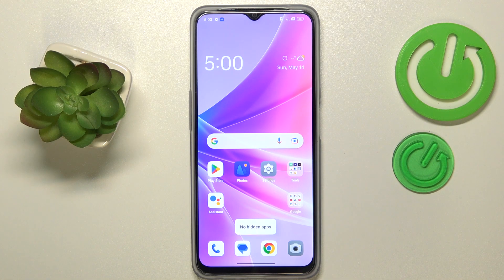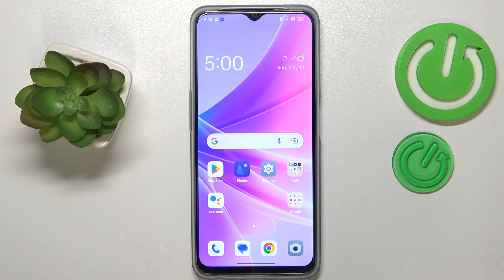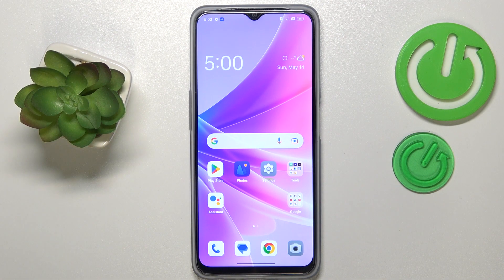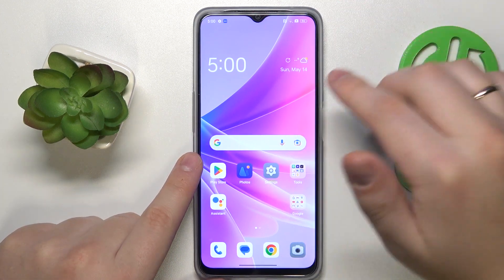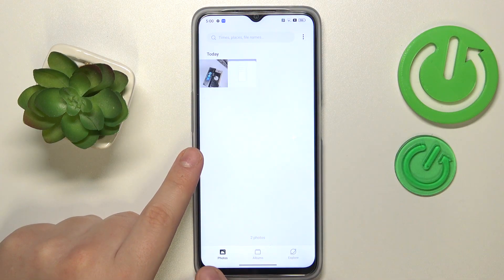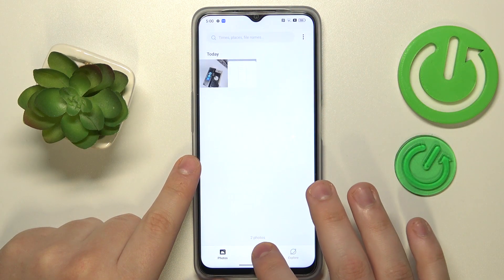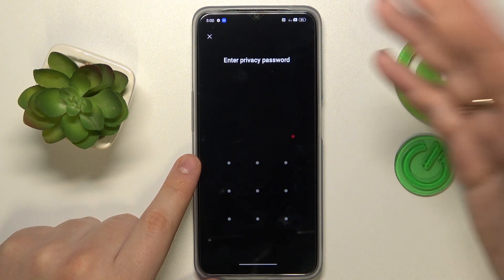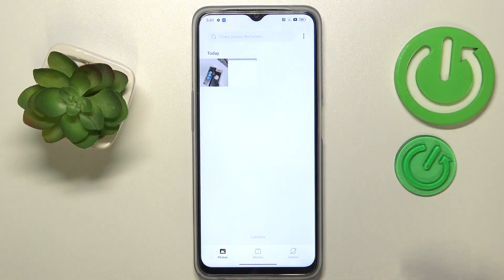How to Protect Your Privacy on Oppo Phone - Learn How to Safeguard Your Private Photos!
In this crucial video, we'll address the importance of protecting your privacy on your Oppo phone and provide you with essential tips to safeguard your private photos. If you're concerned about the security of your personal images or want to ensure that your private photos remain confidential, this tutorial is a must-watch for you.
In this comprehensive guide, we'll discuss the best practices and security measures to keep your private photos secure on your Oppo device. While it's essential to respect privacy boundaries, it's equally important to take proactive steps to protect your sensitive content. We'll provide you with valuable insights on how to prevent unauthorized access to your private photos and maintain control over your personal data.
Your privacy matters, and we'll guide you on how to utilize the built-in privacy features and settings on your Oppo phone effectively. We'll discuss methods to secure your photo gallery, enable app locks, and set up strong passwords or biometric authentication. By implementing these security measures, you can have peace of mind knowing that your private photos are protected from prying eyes.
Join us in this informative tutorial and unlock the knowledge to safeguard your privacy on your Oppo phone. Empower yourself with the tools and techniques to maintain control over your private photos, ensuring that they remain confidential and secure.
Don't miss out on this crucial tutorial that could potentially save you from privacy breaches. Hit the play button now and discover the key to protecting your private photos on your Oppo phone!

How to protect my privacy on my Oppo phone and safeguard my private photos?
Can I secure my photo gallery on my Oppo device to prevent unauthorized access?
What are the best practices to ensure the confidentiality of my private photos on Oppo phones?
How can I enable app locks and set up strong passwords or biometric authentication on my Oppo phone?
Are there any additional privacy features or settings I can utilize to enhance the security of my private photos on Oppo?